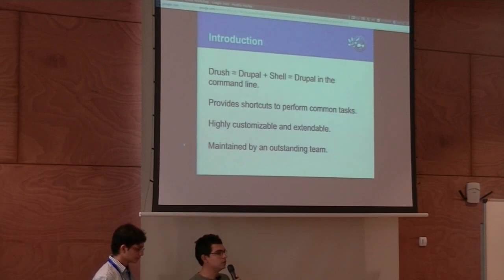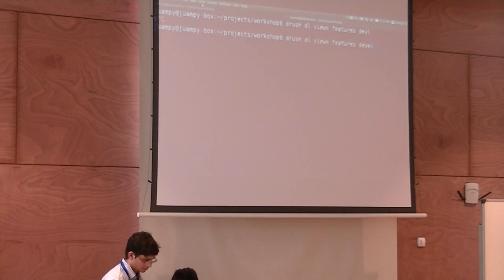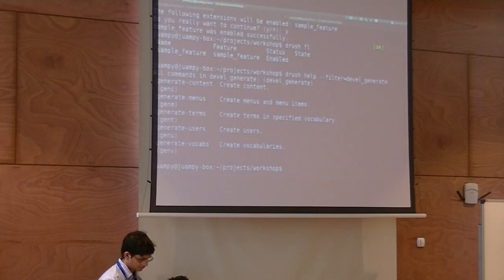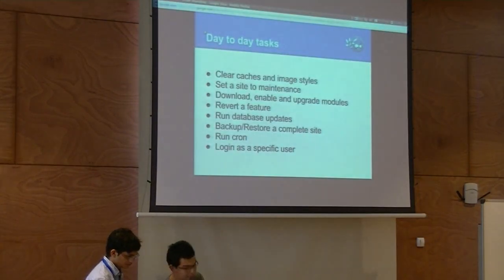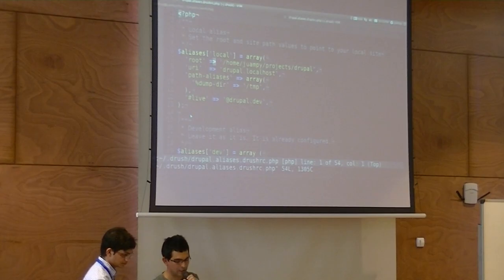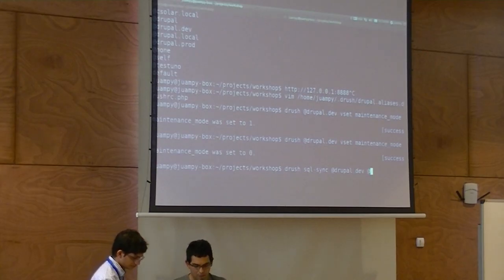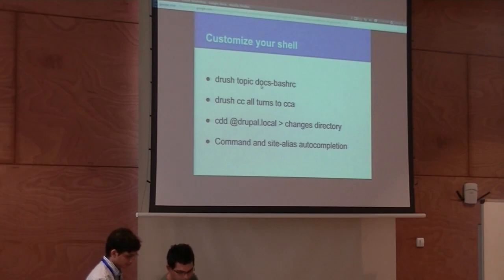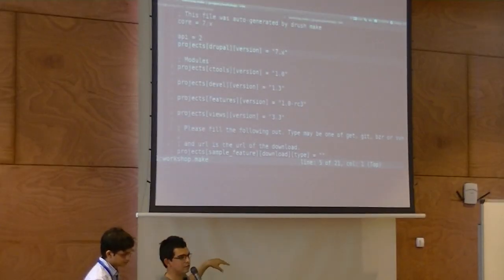DrupalDevDays Barcelona 2012 - Drush workshop - Juampy